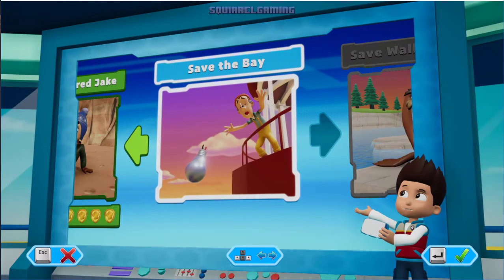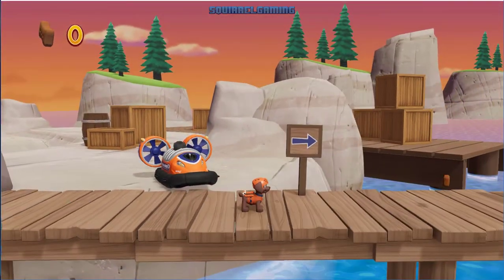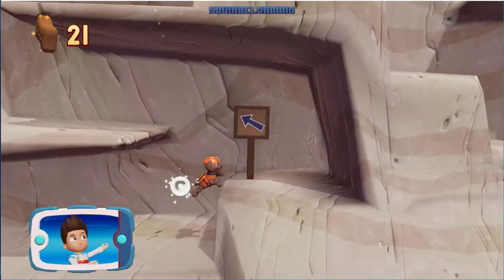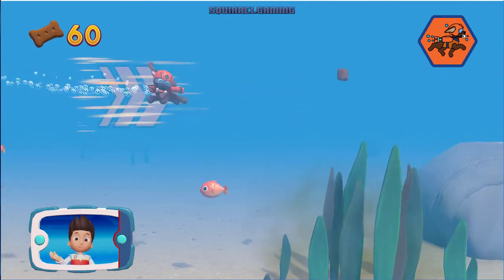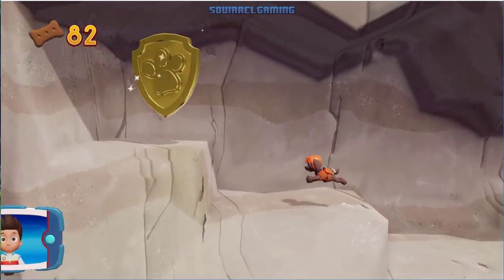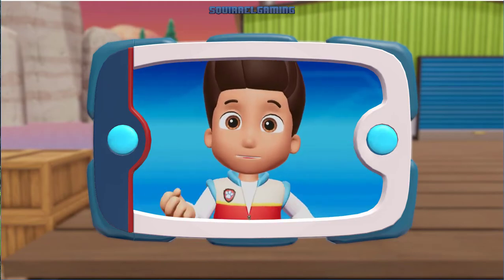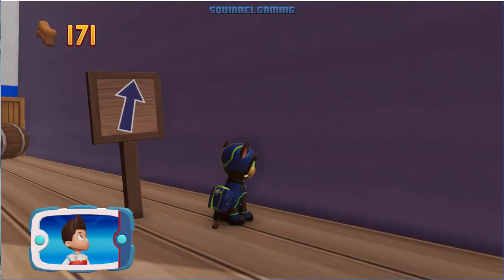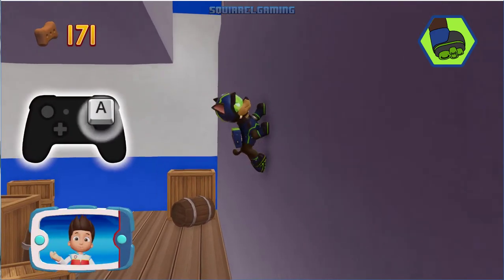PAW Patrol On a Roll | Pups Save The Bay | SquirrelGaming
Pups Save The Bay

Play PAW Patrol On a Roll By Nickelodeon

Features

• 16 daring adventures set in 8 Adventure Bay locations!